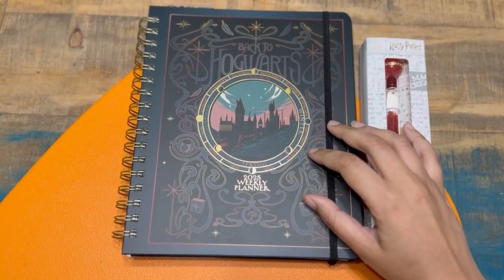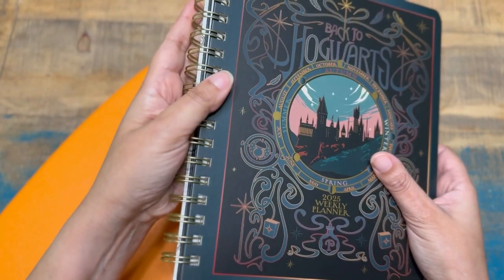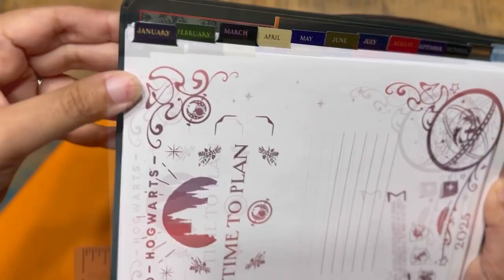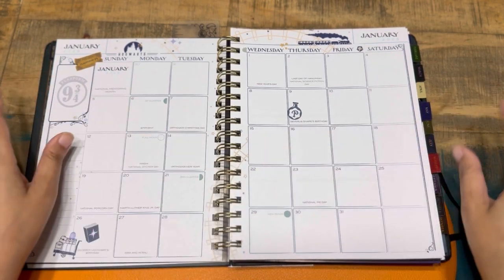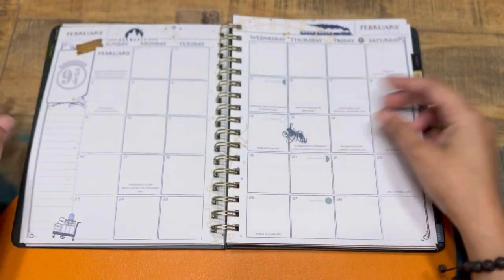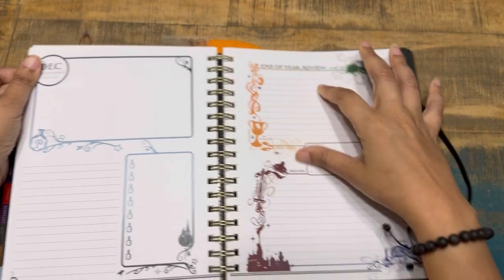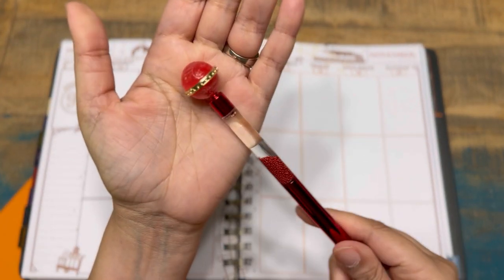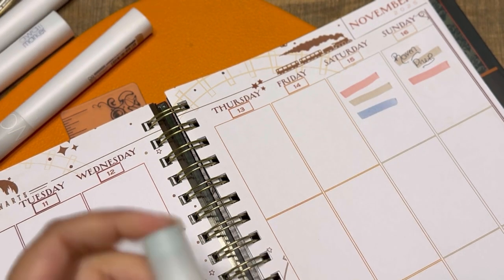Back to Hogwarts | Con*Quest Journals 2025 Weekly Planner & Supplies: Embracing Her Moody Era📚⚡️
🌟 Time Stamps:

0:00 Intro
01:00 overview and collection sneak
04:54 the new ruler
05:59 walk inside the pages/the beginning
07:57 dividers artwork tour
09:10 monthlies and weeklies
13:23 calendar details
15:16 end of book and sticker sheets
18:51 testing the pen and more

🛍️ Amazon Storefront [aff]

📖 𝘏𝘪 𝘵𝘩𝘦𝘳𝘦, 𝘪𝘵’𝘴 𝘈𝘳𝘭𝘦𝘯𝘦… 𝘢 𝘤𝘰𝘢𝘴𝘵𝘢𝘭 𝘣𝘰𝘰𝘬 𝘭𝘰𝘷𝘦𝘳 𝘢𝘯𝘥 𝘮𝘰𝘰𝘥 𝘳𝘦𝘢𝘥𝘦𝘳, 𝘤𝘰𝘭𝘭𝘦𝘤𝘵𝘪𝘯𝘨 𝘴𝘵𝘰𝘳𝘪𝘦𝘴 𝘵𝘩𝘢𝘵 𝘭𝘪𝘯𝘨𝘦𝘳 𝘭𝘰𝘯𝘨 𝘢𝘧𝘵𝘦𝘳 𝘵𝘩𝘦 𝘭𝘢𝘴𝘵 𝘭𝘪𝘯𝘦. 𝘐 𝘸𝘢𝘯𝘥𝘦𝘳 𝘭𝘪𝘣𝘳𝘢𝘳𝘺 𝘢𝘪𝘴𝘭𝘦𝘴 𝘢𝘯𝘥 𝘤𝘩𝘢𝘴𝘦 𝘴𝘩𝘰𝘳𝘦𝘭𝘪𝘯𝘦 𝘸𝘪𝘯𝘥𝘴 𝘸𝘪𝘵𝘩 𝘢 𝘣𝘰𝘰𝘬 𝘪𝘯 𝘩𝘢𝘯𝘥, 𝘭𝘦𝘵𝘵𝘪𝘯𝘨 𝘴𝘵𝘰𝘳𝘪𝘦𝘴 𝘸𝘢𝘴𝘩 𝘰𝘷𝘦𝘳 𝘮𝘦 𝘭𝘪𝘬𝘦 𝘸𝘢𝘷𝘦𝘴…𝘴𝘰𝘮𝘦 𝘴𝘰𝘧𝘵, 𝘴𝘰𝘮𝘦 𝘴𝘩𝘢𝘳𝘱, 𝘢𝘭𝘭 𝘭𝘦𝘢𝘷𝘪𝘯𝘨 𝘵𝘳𝘢𝘤𝘦𝘴 𝘐 𝘤𝘢𝘳𝘳𝘺 𝘸𝘪𝘵𝘩 𝘮𝘦. 𝘐 𝘧𝘪𝘯𝘥 𝘫𝘰𝘺 𝘪𝘯 𝘧𝘢𝘮𝘪𝘭𝘺 𝘵𝘳𝘢𝘷𝘦𝘭 𝘢𝘥𝘷𝘦𝘯𝘵𝘶𝘳𝘦𝘴 𝘢𝘯𝘥 𝘵𝘩𝘦 𝘲𝘶𝘪𝘦𝘵 𝘱𝘰𝘤𝘬𝘦𝘵𝘴 𝘰𝘧 𝘥𝘢𝘪𝘭𝘺 𝘭𝘪𝘧𝘦.

𝘊𝘭𝘢𝘴𝘴𝘪𝘤𝘴, 𝘯𝘦𝘸 𝘳𝘦𝘭𝘦𝘢𝘴𝘦𝘴, 𝘤𝘰𝘰𝘬𝘣𝘰𝘰𝘬𝘴, 𝘯𝘰𝘴𝘵𝘢𝘭𝘨𝘪𝘤 𝘧𝘢𝘷𝘰𝘳𝘪𝘵𝘦𝘴… 𝘐 𝘳𝘦𝘢𝘥 𝘵𝘩𝘦𝘮 𝘢𝘭𝘭.

𝘛𝘩𝘪𝘴 𝘪𝘴 𝘢 𝘤𝘰𝘻𝘺, 𝘧𝘰𝘳𝘦𝘷𝘦𝘳-𝘴𝘶𝘮𝘮𝘦𝘳 𝘴𝘱𝘢𝘤𝘦 𝘧𝘰𝘳 𝘣𝘰𝘰𝘬𝘪𝘴𝘩 𝘤𝘰𝘯𝘷𝘦𝘳𝘴𝘢𝘵𝘪𝘰𝘯, 𝘲𝘶𝘪𝘦𝘵 𝘧𝘪𝘯𝘥𝘴, 𝘢𝘯𝘥 𝘴𝘵𝘰𝘳𝘪𝘦𝘴 𝘵𝘩𝘢𝘵 𝘴𝘵𝘢𝘺 𝘸𝘪𝘵𝘩 𝘺𝘰𝘶 𝘭𝘪𝘬𝘦 𝘴𝘵𝘳𝘢𝘺 𝘴𝘢𝘭𝘵 𝘰𝘯 𝘺𝘰𝘶𝘳 𝘴𝘬𝘪𝘯 🐚

𝑾𝒆𝒍𝒄𝒐𝒎𝒆 𝒕𝒐 𝐒𝐞𝐚𝐬𝐢𝐝𝐞 𝐑𝐞𝐚𝐝𝐬 𝐰𝐢𝐭𝐡 𝐀𝐫𝐥𝐞𝒏𝒆 🌊

Free Music for Videos 👉 Music by Juan Sanchez (Jan Uve) - 7 A.M.